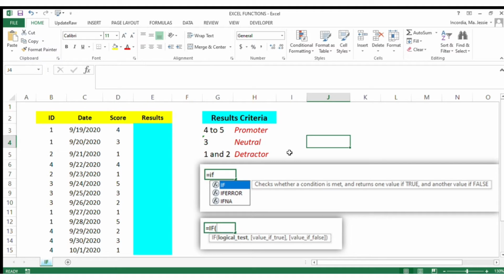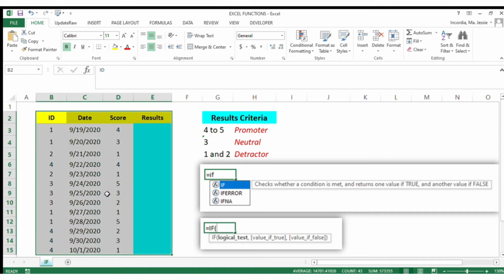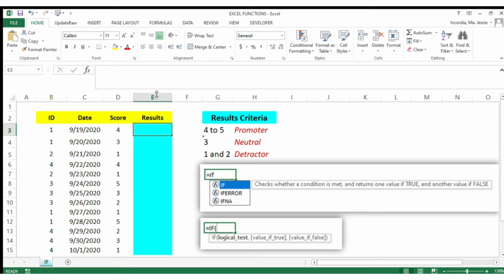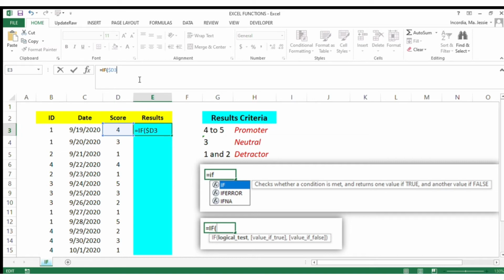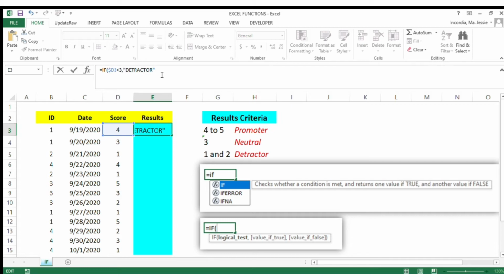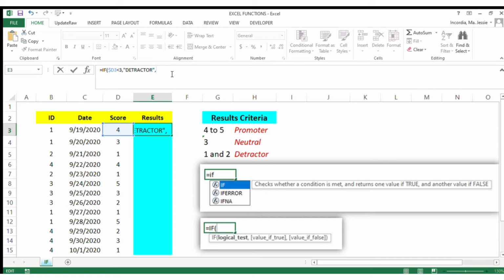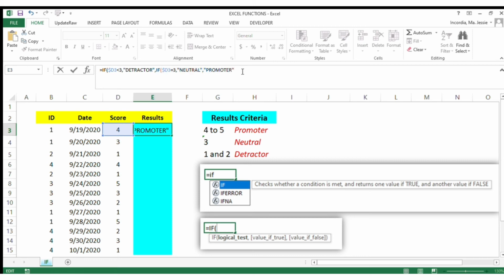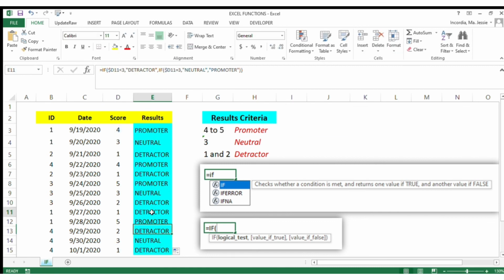HOW TO USE IF FUNCTION IN EXCEL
EXCEL IF FUNCTION - Is one of the main conditional functions in excel, it allows us to customize the output in the field value. And perform different operation based on logical conditions. They are quite important when we're working on excel reports, with certain amount of complexity.